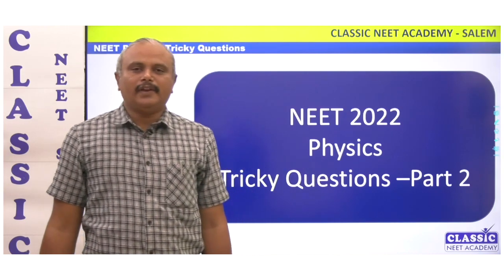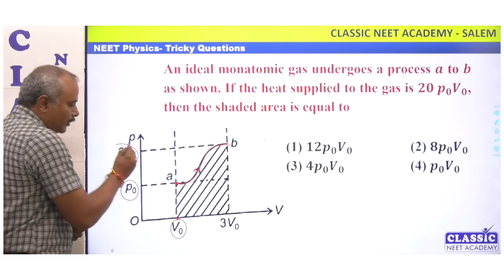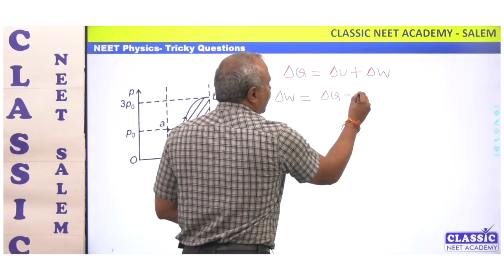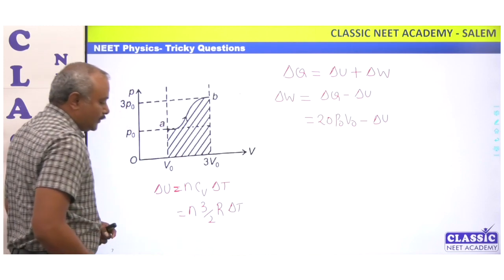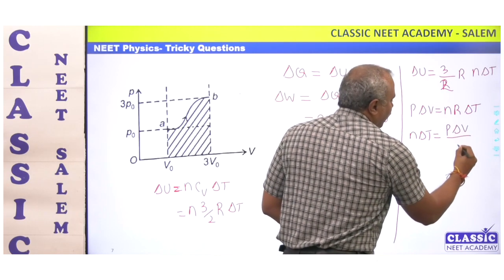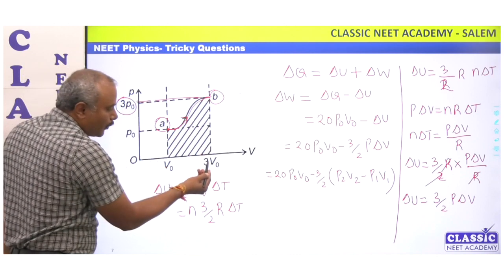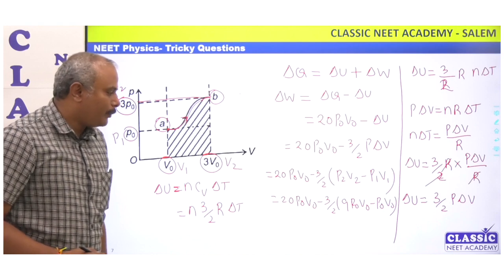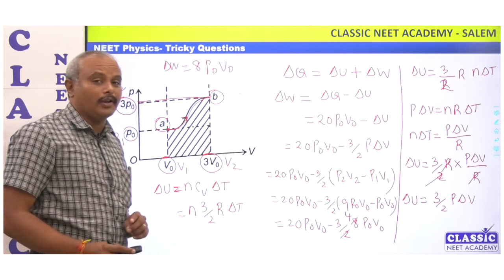NEET 2022 - PHYSICS TRICKY QUESTIONS- PART 2 || CLASSIC NEET ACADEMY || Dr.T.PERIASAMY